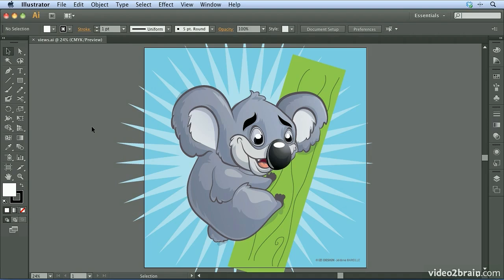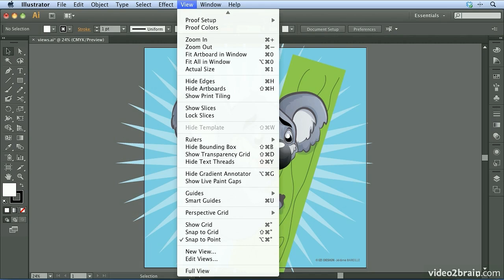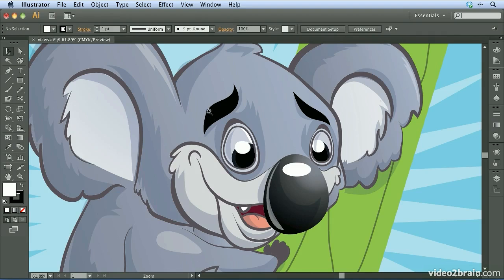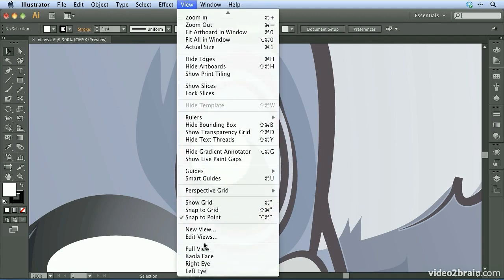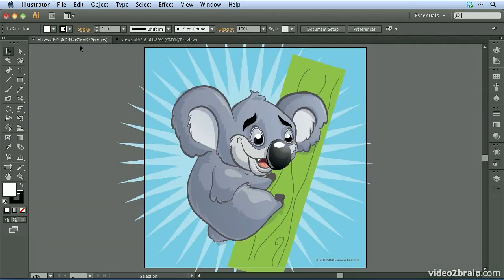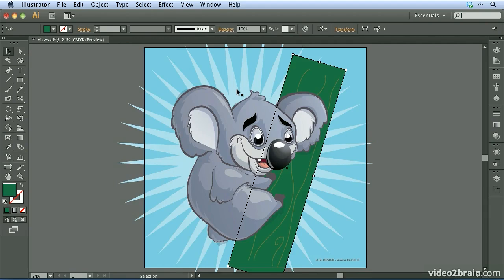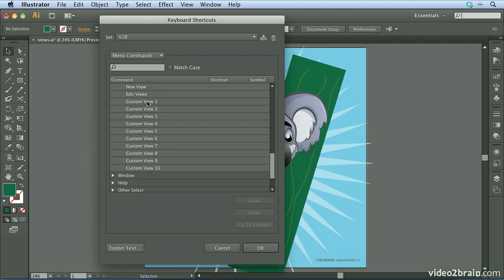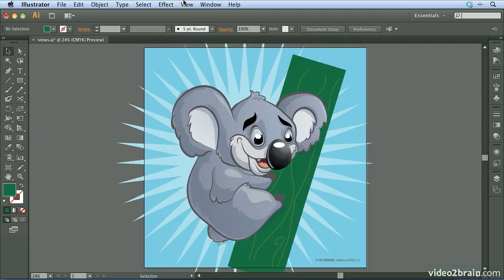Navigating and Using Views in Illustrator Cs6